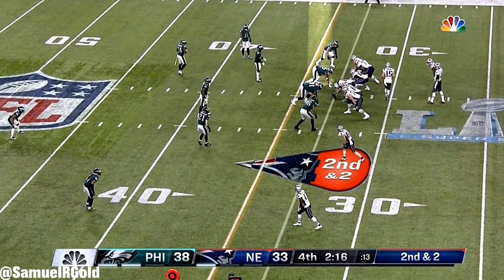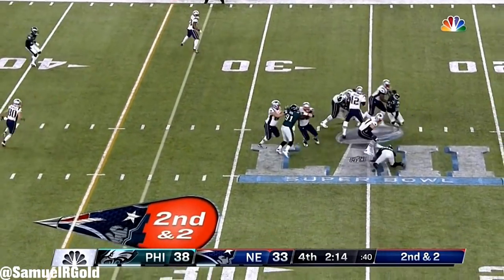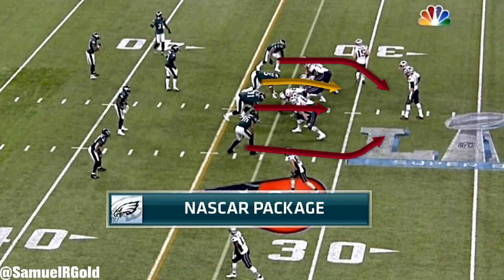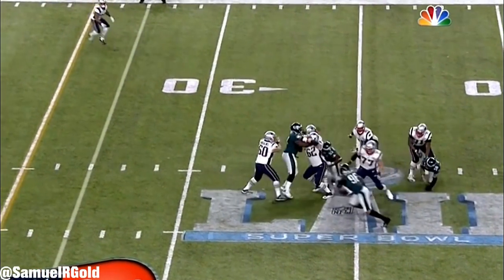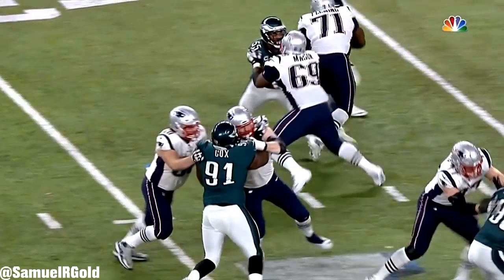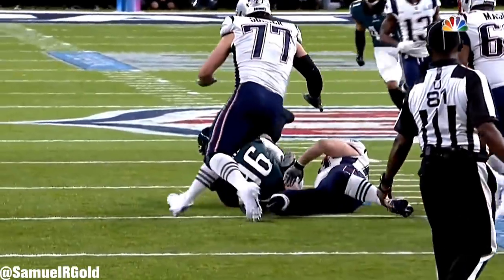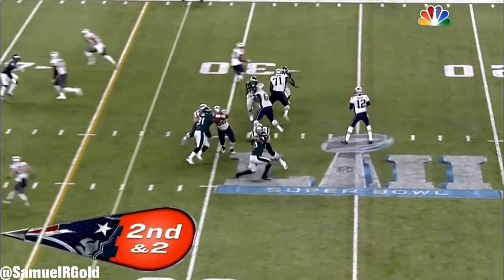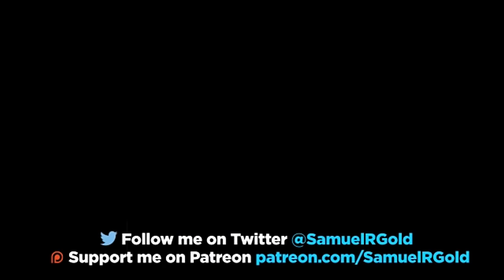Film Room: Brandon Graham's Strip-Sack in Super Bowl 52 (Big Play Ep. 24)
In this video breakdown, I looked at how Brandon Graham strip-sacked Tom Brady in the Super Bowl.